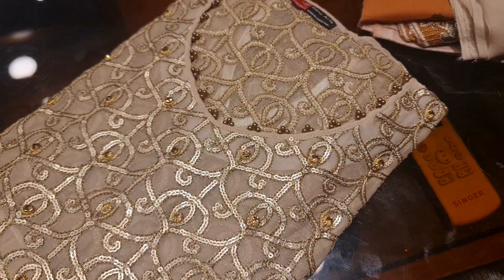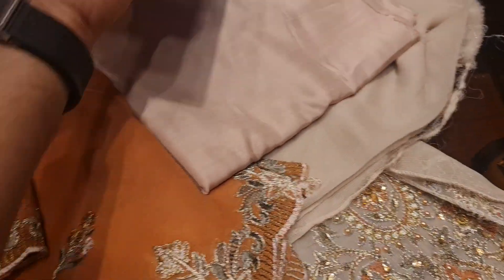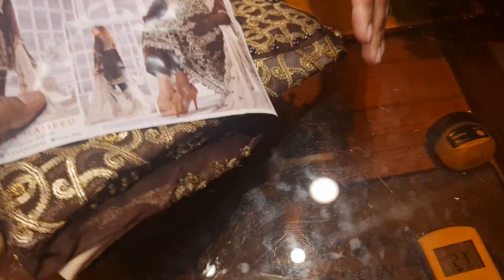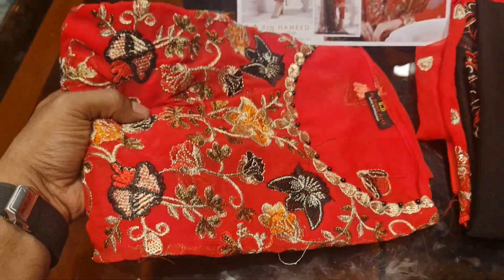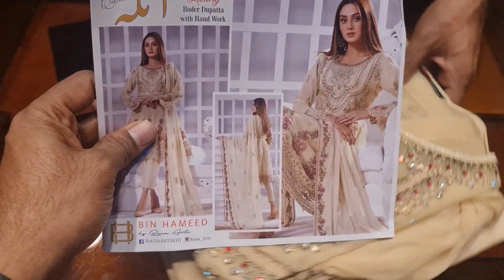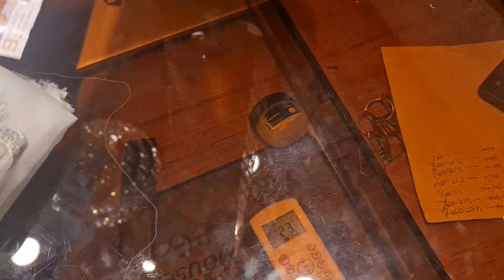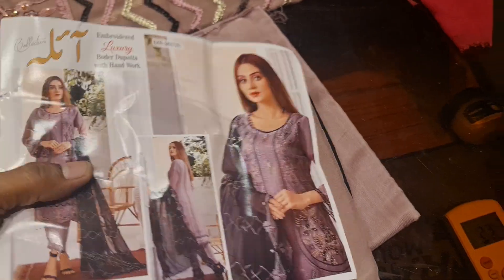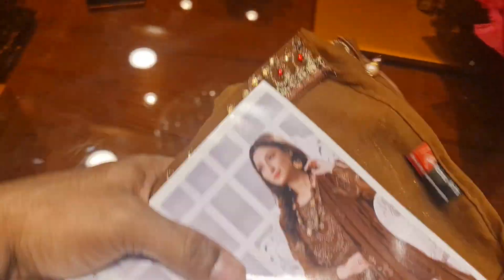December 17, 2021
super offer

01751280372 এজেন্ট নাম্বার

PURNIMA SAREE

২০ নূর ম্যানশন মার্কেট চতুর্থ তলা ❤️ পূর্ণিমা শাড়ি থ্রি পিস অ্যান্ড শাড়ি শোরুম ❤️

৩৯৩/৪১ নিচতলা গাউছিয়া মার্কেট ❤️ পূর্ণিমা শাড়ি
৩৯৩/৪২ নিচতলা গাউছিয়া মার্কেট ❤️ আলপনা শাড়ি
৪/২২।    নিচতলা নূর ম্যানশন মার্কেট ❤️ সিমায়া শাড়ি
৩৫         নূর ম্যানশন দ্বিতীয় তলা ❤️ সূর্যকন্যা শা্ড়ি
৮/বি      নূর ম্যানশন দ্বিতীয় তলা ❤️ বসুন্ধরা শাড়ি
২০         নূর ম্যানশন দ্বিতীয় তলা ❤️ রাজকন্যা শাড়ি
                                           ধন্যবাদ